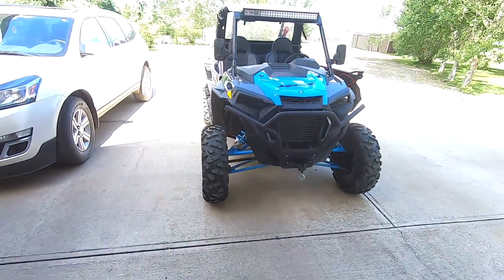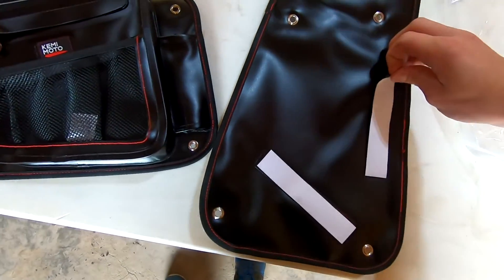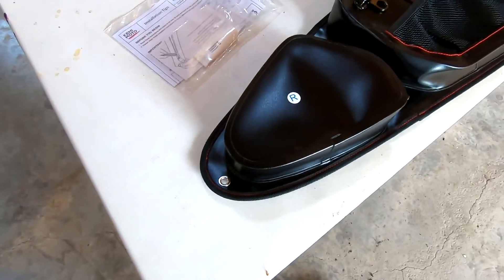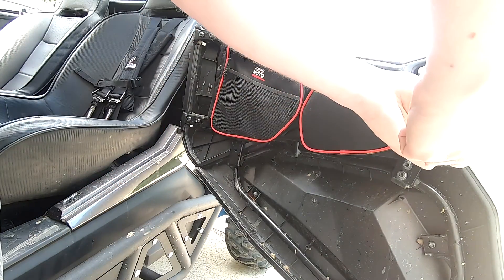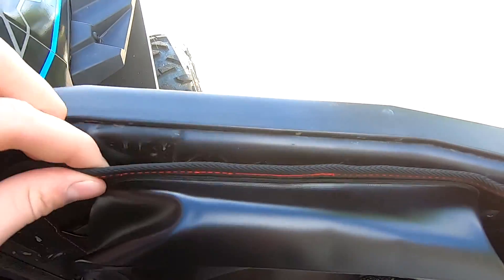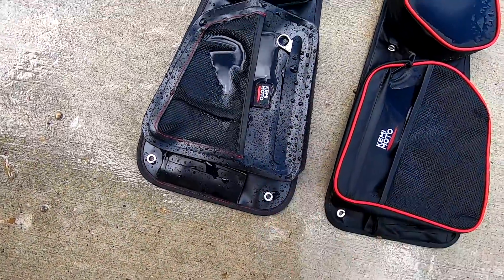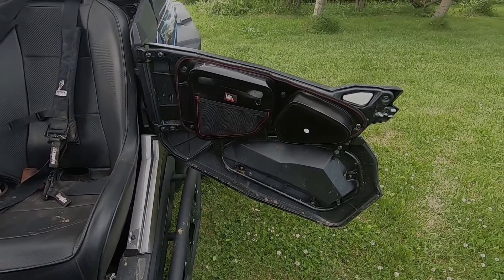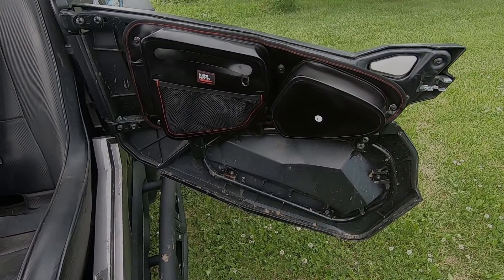New KEMiMOTO Waterproof RZR Door Bag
An exclusive look at the new KEMiMOTO Door Bag for the Polaris RZR. Full review and first impression.